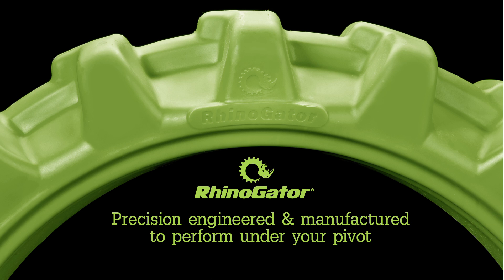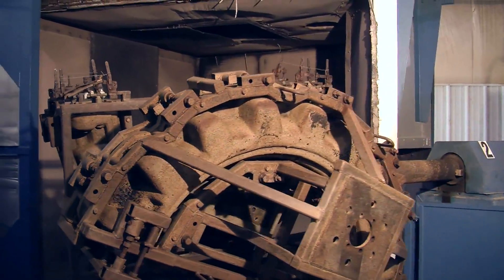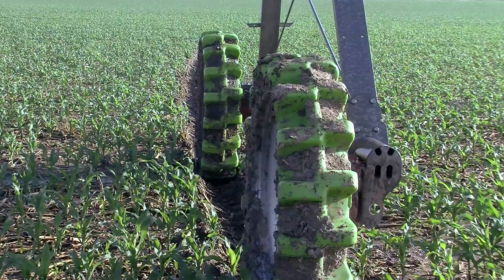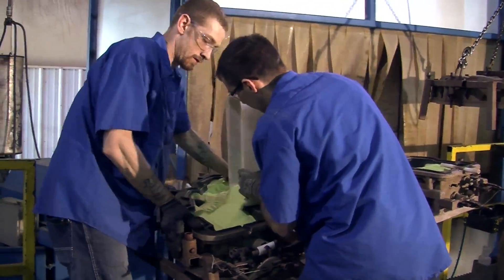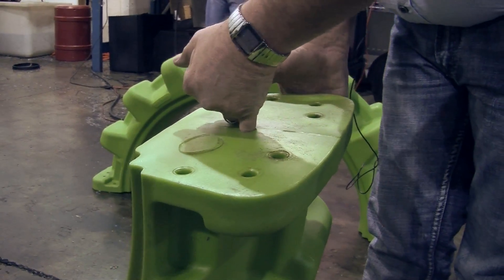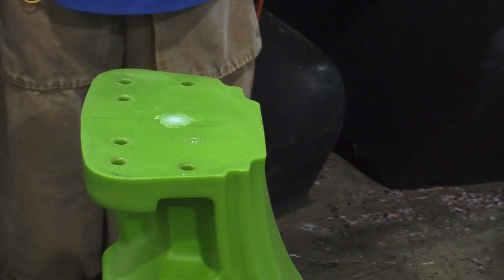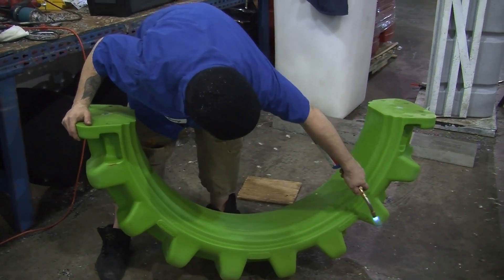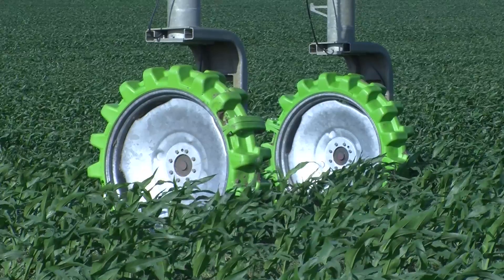RhinoGator® Manufacturing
A look at the innovation, engineering, quality, and precision manufacturing that go into every RhinoGator® no-flat pivot tire.